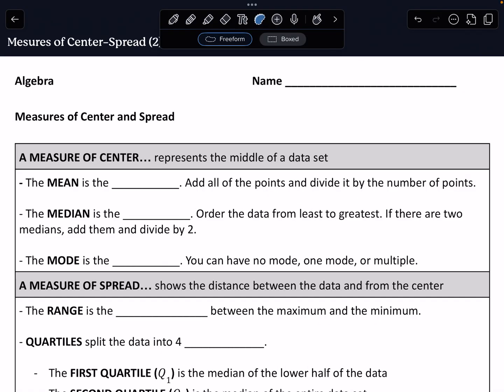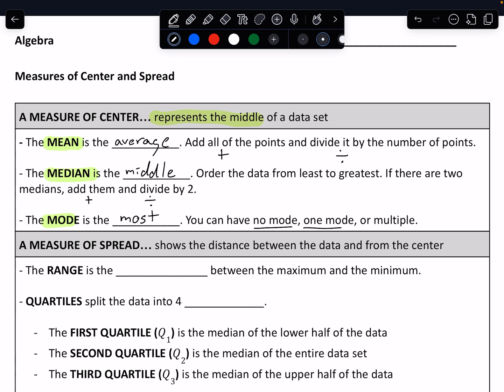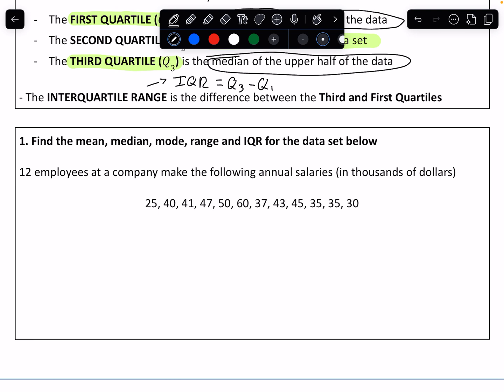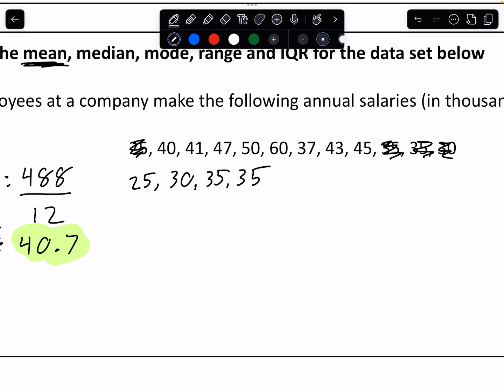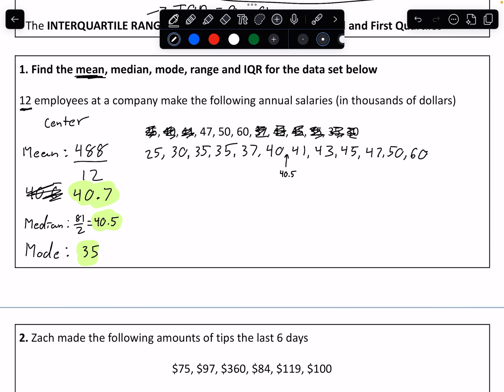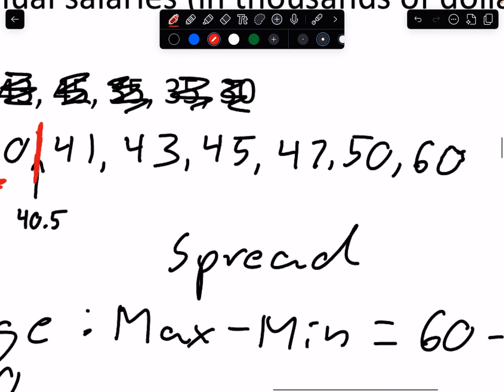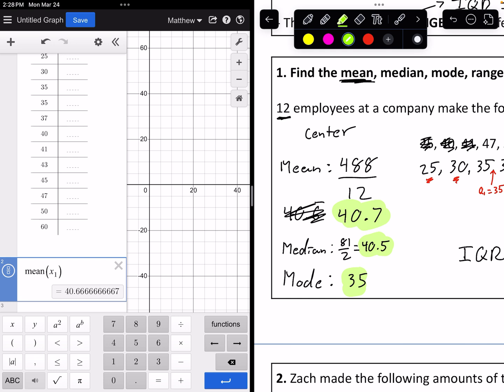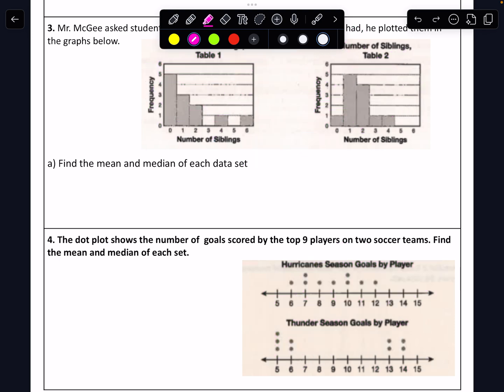Measures of Center and Spread